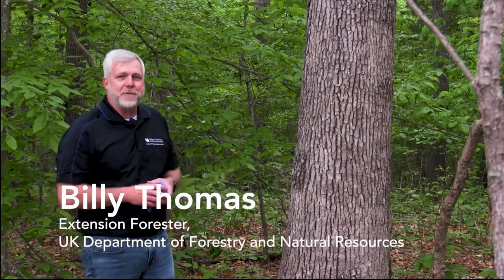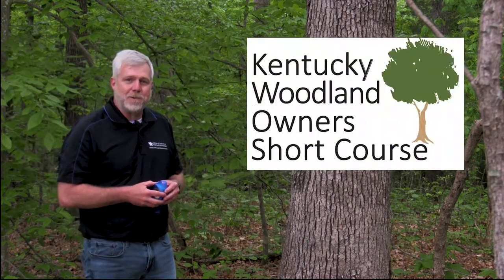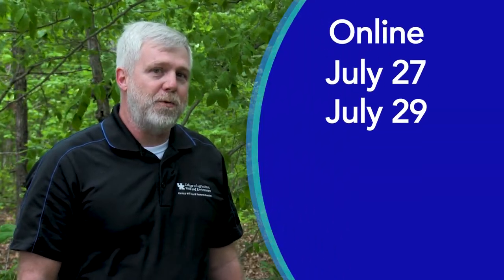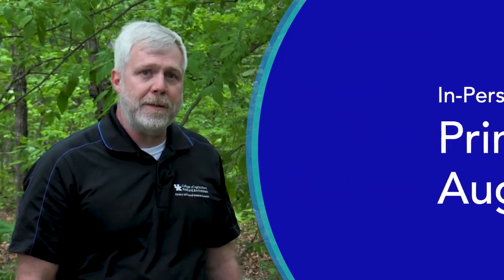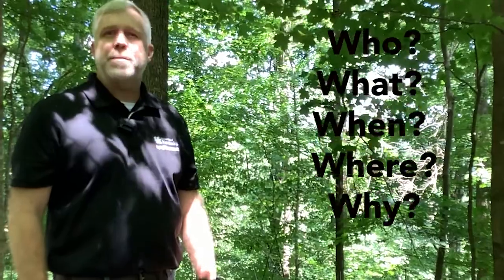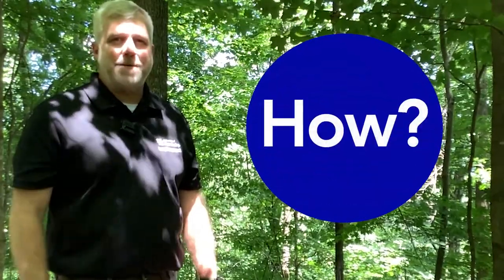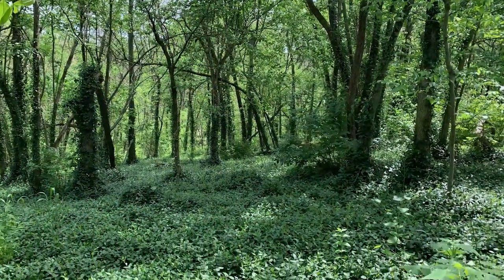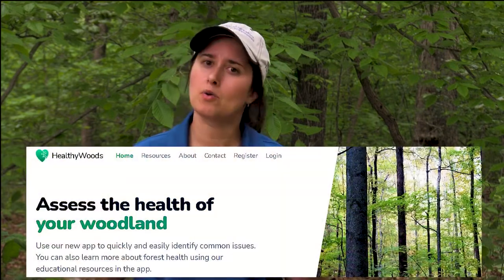Kentucky Woodland Owners Short Course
The 2021 Kentucky Woodland Owners Short Course (WOSC) is the largest educational program designed specifically for Kentucky woodland owners. Administered and coordinated by the UK Department of Forestry and Natural Resources Extension team, the WOSC includes more than ten partner organizations who work with and support Kentucky woodland owners in caring for their woodland resources—make sure to check out our Partners page to learn more. The WOSC not only educates Kentucky woodland owners on why and how they can manage their woodlands but it also connects them with those who can provide technical and financial assistance to do so.

Join us
On-line sessions (7-8:30 p.m. Eastern):
July 27 - The 5 W’s of Woodland Management in Kentucky
July 29 - Woodland Health
August 3 - Woodland Management Practices
August 5 - Wildlife Management Practices

(Sessions will be recorded for (re)viewing in advance of the field sessions.)

In-person field sessions dates and locations (9 a.m. – 4 p.m. Eastern):
August 14 – UK Research and Education Center in Princeton (West)
August 21 – UK Robinson Forest (East)
August 28 – Bernheim Arboretum and Research Forest (Central)